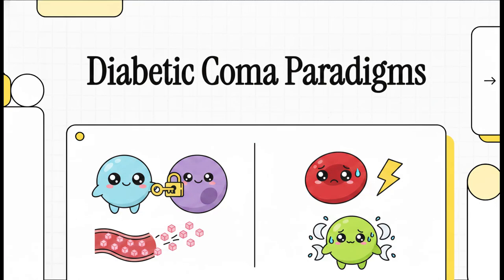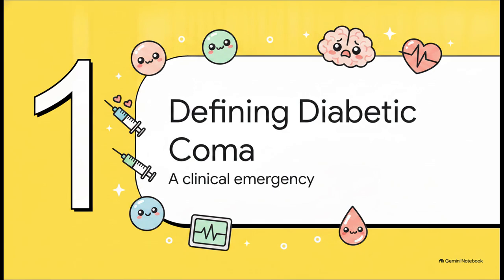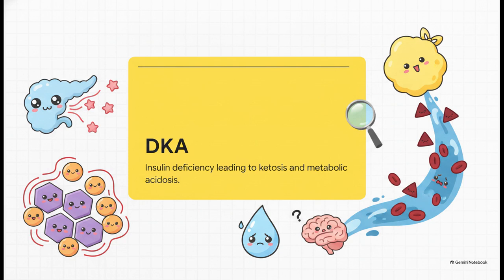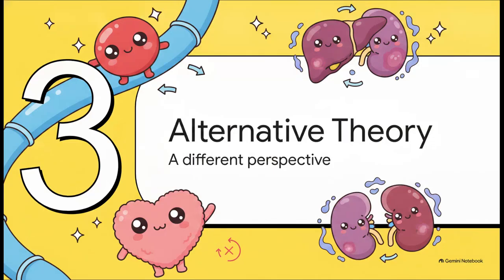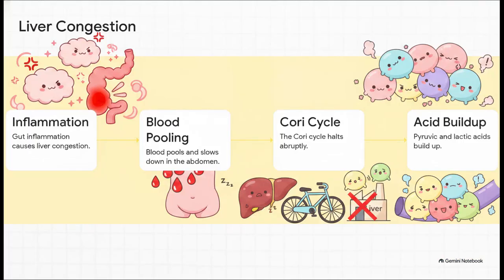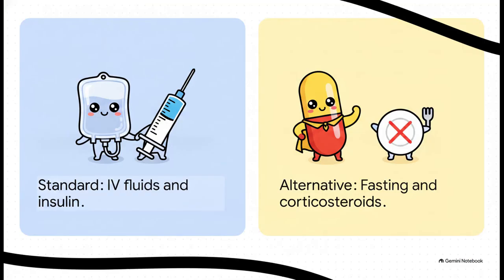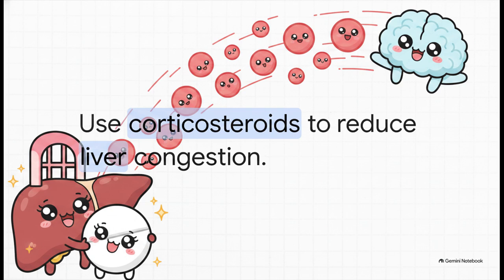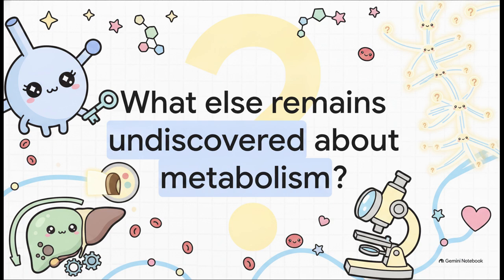Diabetic Coma Paradigms